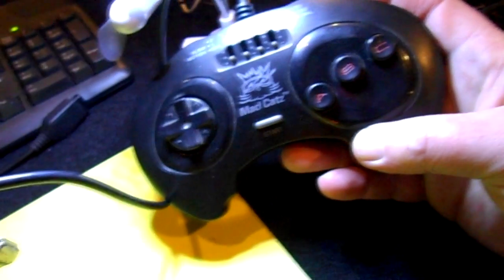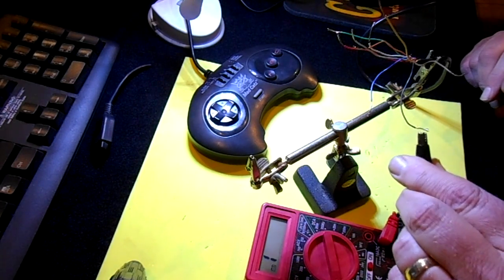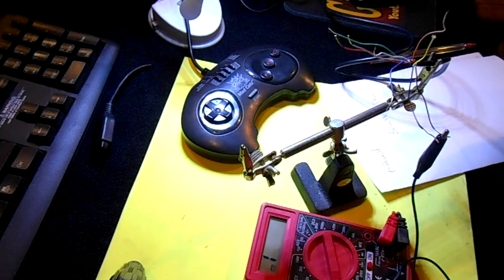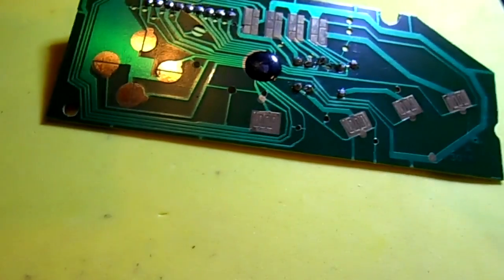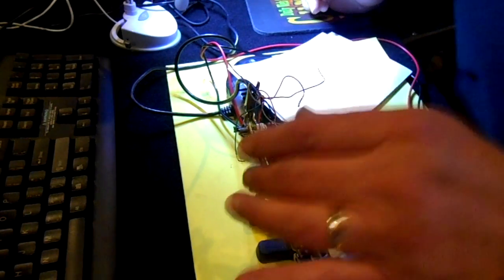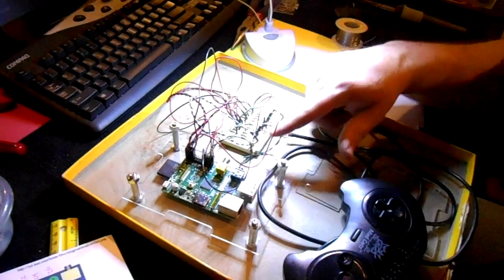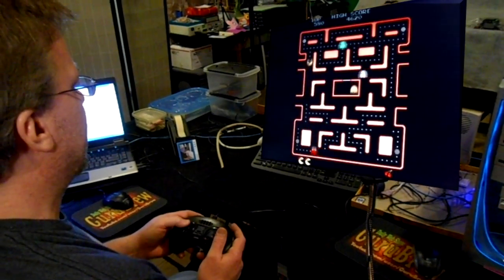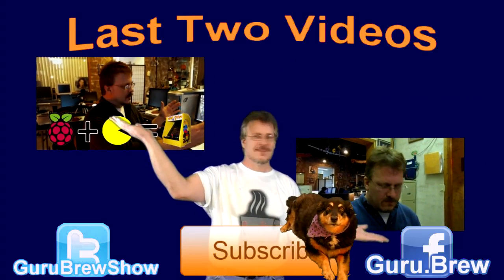Joystick Modification for Raspberry Pi Interface - Mini Mame Arcade Cabinet Build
Preliminary testing of joystick interfaced to a Raspberry Pi's GPIO's. We are making a small arcade replica MAME cabinet, cut out of material using a CNC router. If you do this hack, get a simple joystick and save yourself the time soldering all these wires inside the controller. Mine is done but took me some time as you can see. THANKS~

I always do stuff the hard way!

Joystick Modification for Raspberry Pi Interface - Mini Mame Cabinet Build
Hakka Hakka Hakka Hakka Hack !!